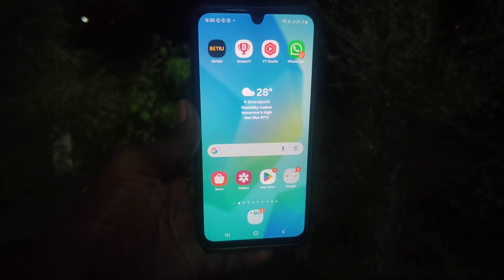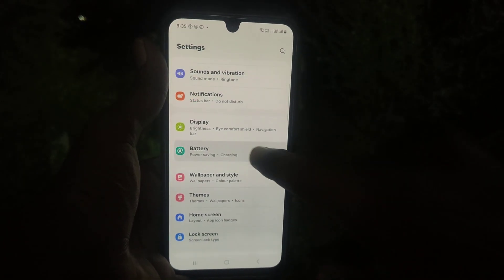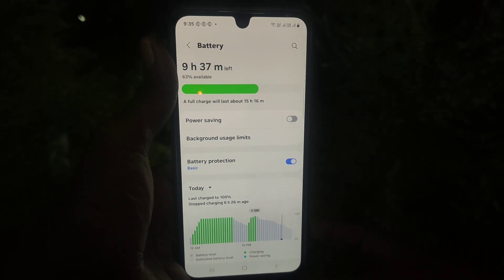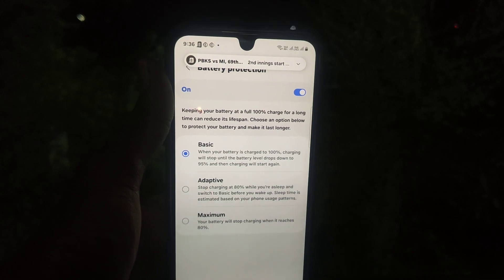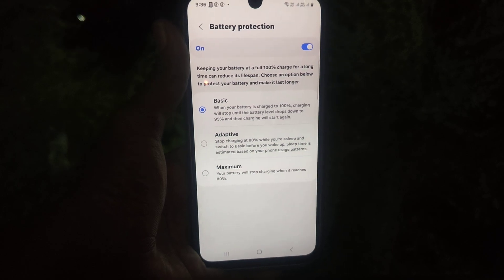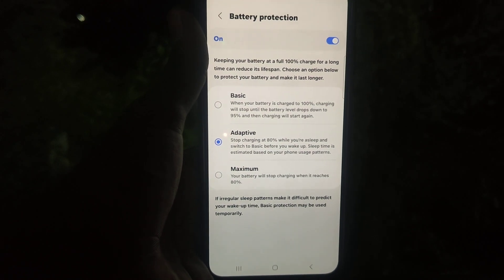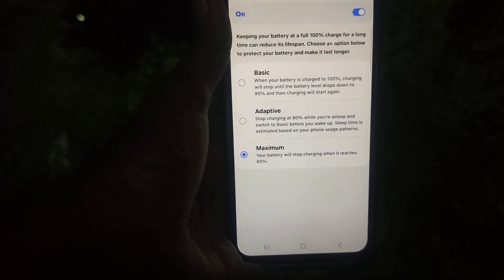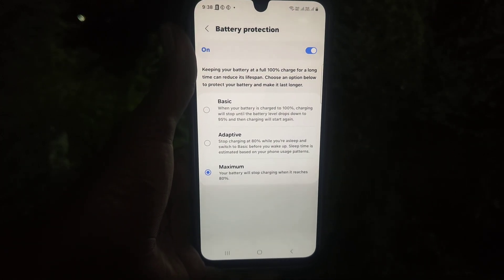How to improve battery life in Samsung Galaxy A16 5G smartphone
Would you like to improve battery life for your Samsung Galaxy A16 5G smartphone? Here is an opportunity to learn how to improve battery life in Samsung Galaxy A16 5G smartphone. Don't forget to watch the video called how to improve battery life in Samsung Galaxy A16 5G smartphone

🔋 Top 10 Tips to Improve Battery Life on Samsung Galaxy A16 5G!
Is your Samsung Galaxy A16 5G draining battery too fast? In this video, I’ll show you how to boost your phone's battery life with the best settings and hidden tips you need to know in 2025!

📱 Works on Android 14 & One UI – Fully Updated for Latest Software!

🔹 What You’ll Learn:
✅ Best battery-saving settings
✅ Which features to turn OFF right now
✅ Optimizing background apps & performance
✅ Smart power management tricks
✅ Charging tips to make your battery last longer

💡 Perfect for students, gamers, or daily users who want more screen time and less charging!

📌 Tips Covered in This Video:

1. Turn on Power Saving Mode

2. Reduce Screen Brightness & set to Adaptive Brightness

3. Use Dark Mode

4. Disable Unused Background Apps

5. Turn off 5G when not needed

6. Limit Location Services

7. Enable Battery Protection in settings

8. Use Auto Optimization features

9. Turn off Always On Display

10. Remove or freeze bloatware apps

🚀 Bonus: Secret setting to make your battery healthier over time!